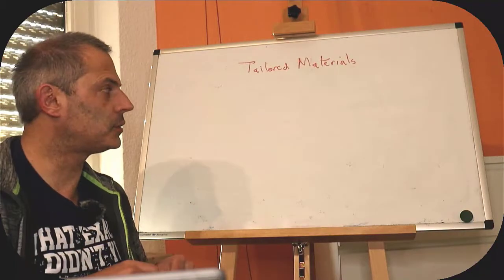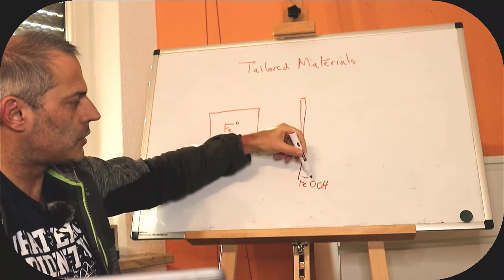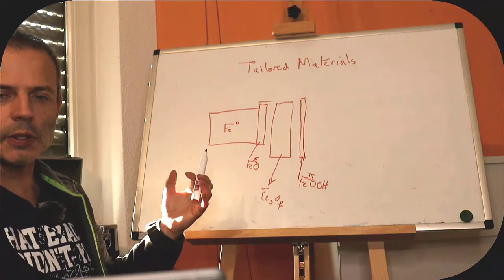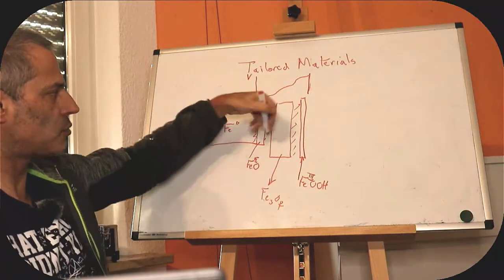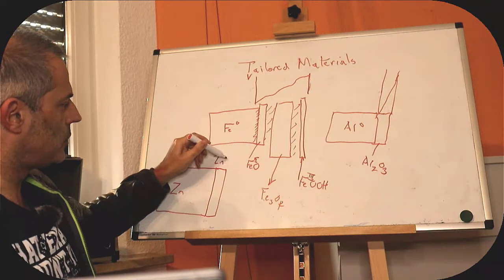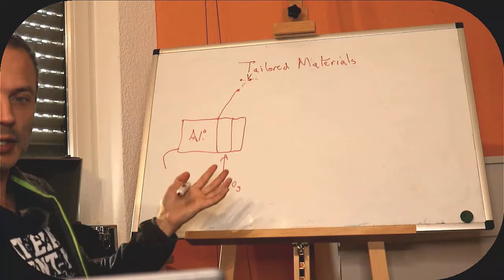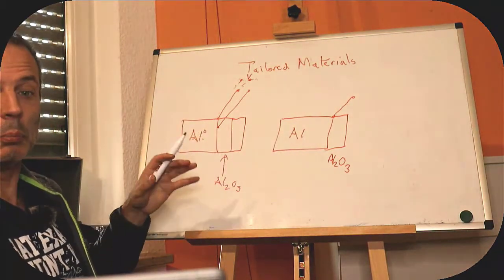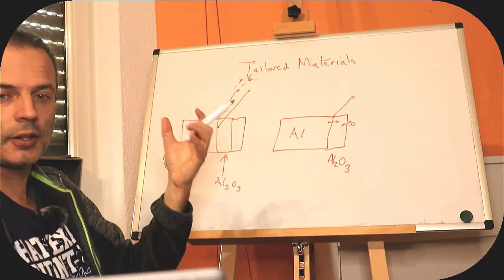Oxide Layers on Metals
Surface layers on metals and why they reach a relatively constant thickness.